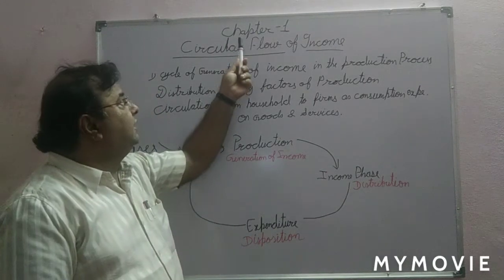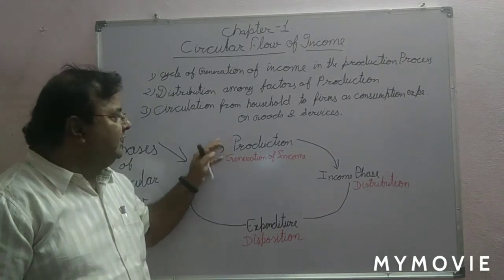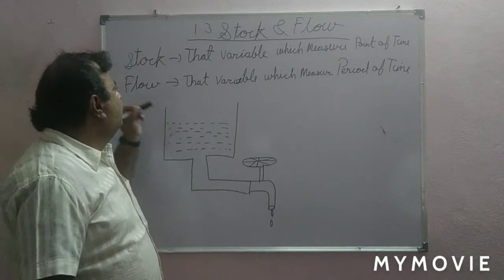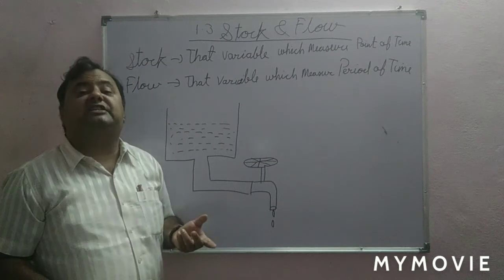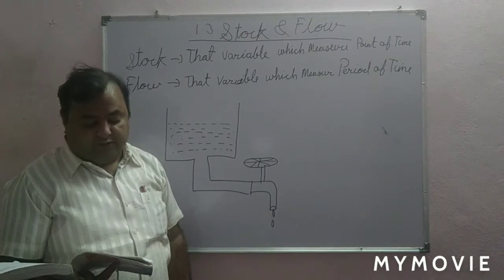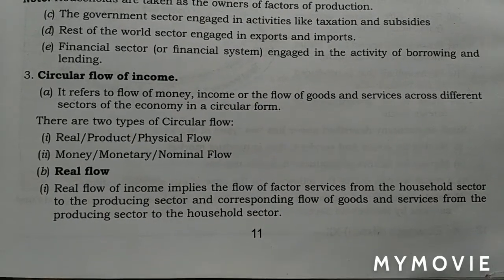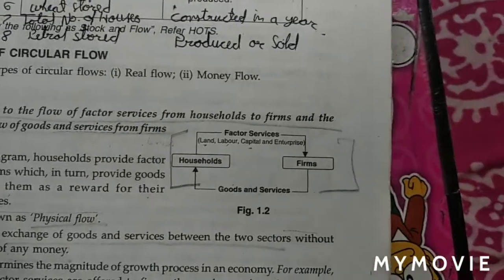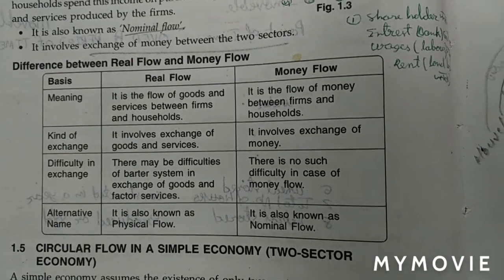NATIONAL INCOME & RELATED AGGREGATES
Topic: Circular flow of income.
Meaning, Phases of circular flow of income, Stock &Flow, Types of circular flow of income, Real flow, Money flow.